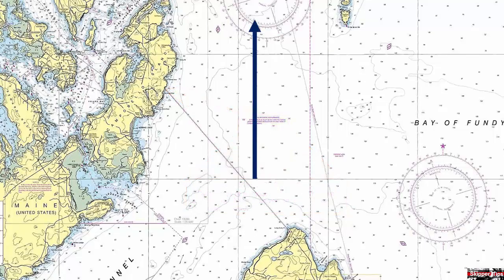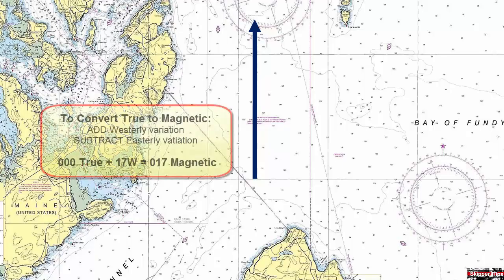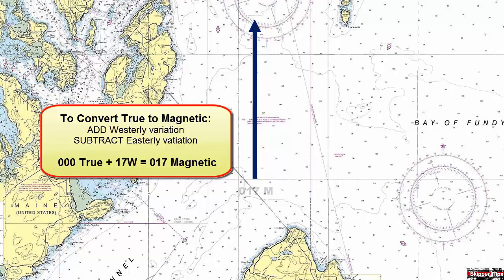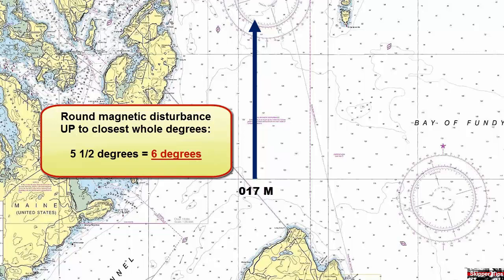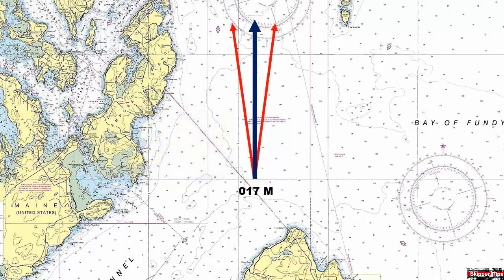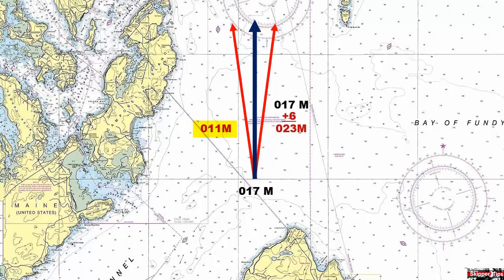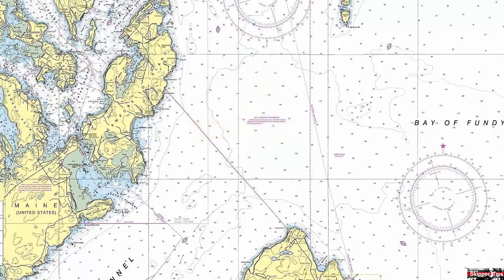Coastal Navigation Safety – Are You Sailing Into a Magnetic Storm?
Have you checked your navigation notes for magnetic disturbances? Did you know that these powerful natural forces can throw you off course by six degrees or more? Watch this video to learn what you need to know for boating safety. (Also, see this link to learn about the causes of magnetic anomalies

Captain John is a 20+ year Coast Guard veteran, author, sailor, and professional boating instructor who shows you the simple, cut-to-the-chase sailing skills for safer sailing. Sign up for his highly popular Sailing Tip of the Week. Discover how to get instant access to hundreds of sailing articles, videos, eBooks, and much more!